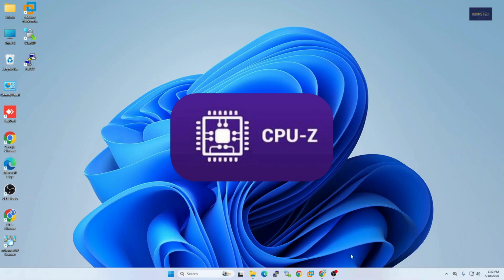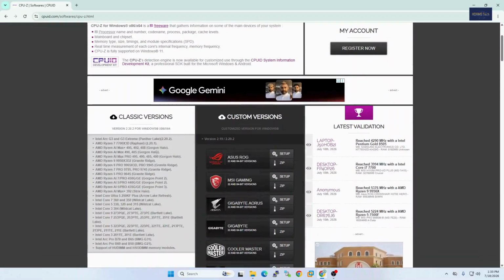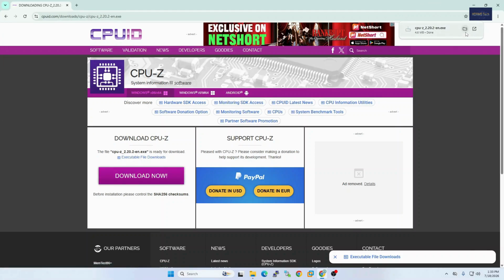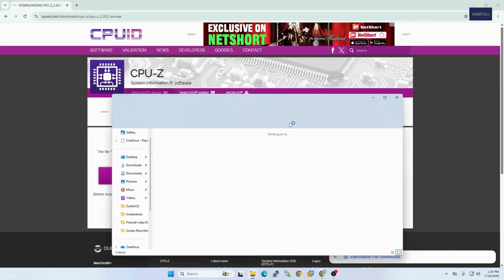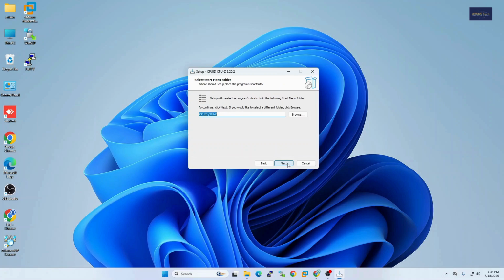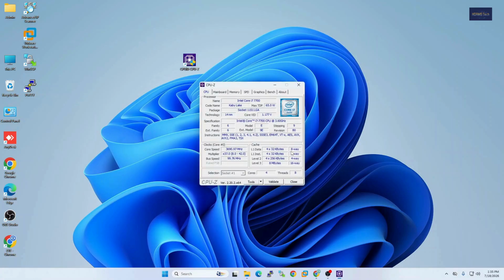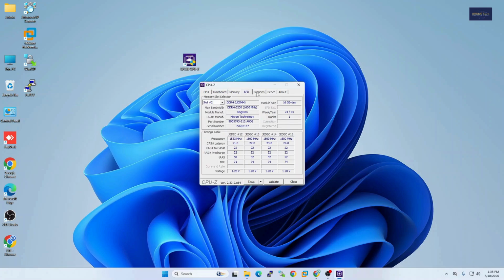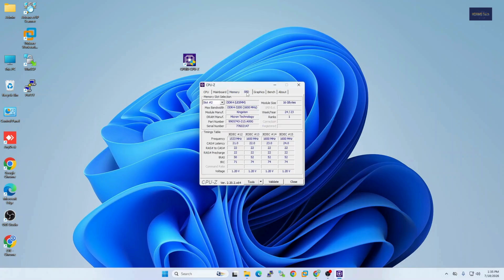CPU-Z 2026 Download & Install Check CPU, RAM, Motherboard & Graphics Details Windows 10 & 11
Hello Everyone

CPU-Z 2026 Download & Install Complete Tutorial Check CPU, RAM, Motherboard & Graphics Details Windows 10 & 11